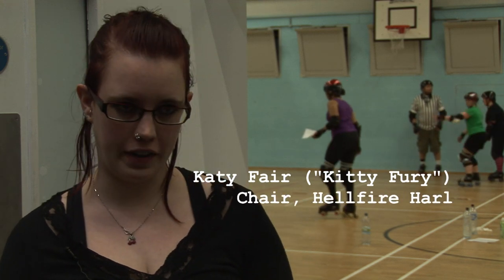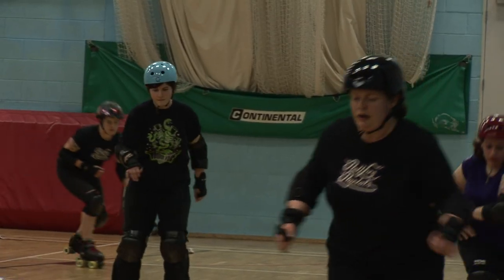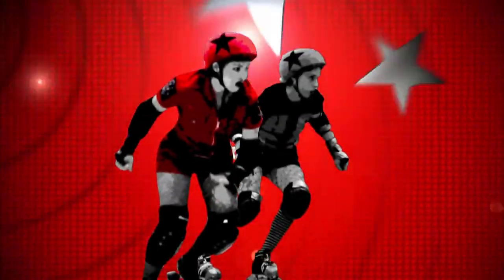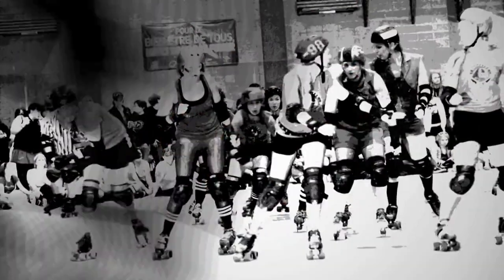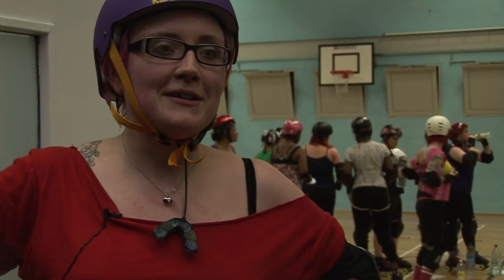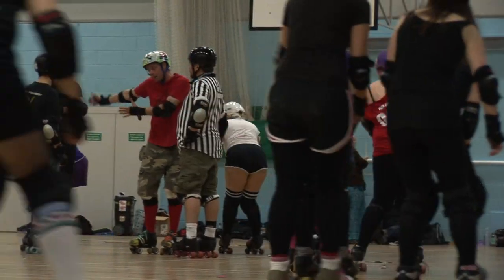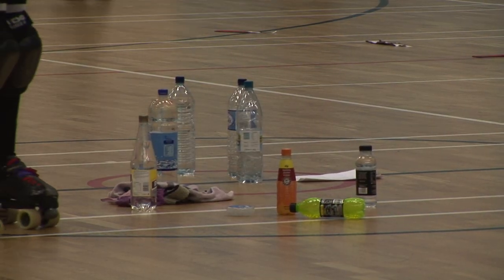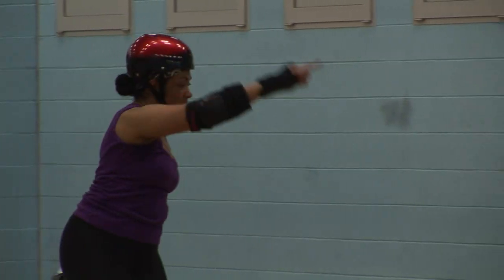Getting A Bout: A Roller Derby Documentary (Part One)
Part One of a documentary following Nottingham-based Roller Derby team Hellfire Harlots into their first bout and the first Roller Derby bout to be held in Nottingham, England.

Directed and Edited by Bobby McCarthy for FdSc Digital Video & Broadcast Production, Confetti ICT.

Music
"Rollin' with a Rollergirl" & "Roller Derby Saved My Soul"
Written by Leon Chase, Performed by Uncle Leon and the Alibis

Special Thanks:
Katy "Kitty Fury" Fair, Jenny "Finn Furious" Jones & all the Hellfire Harlots
Laura Mould
Brian Hurst and all the staff at Confetti ICT
Leon Chase
ppiche3 and the Hammer City Roller Girls